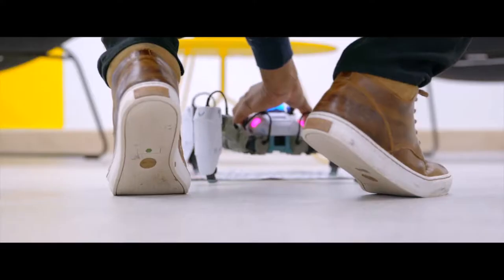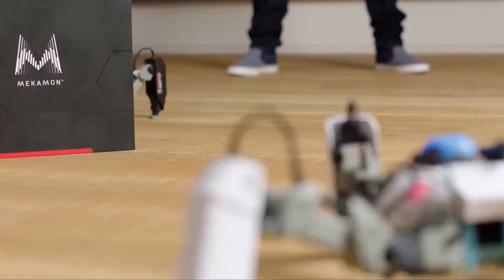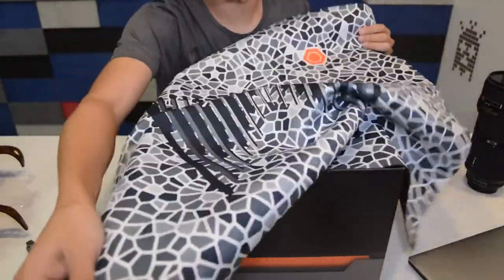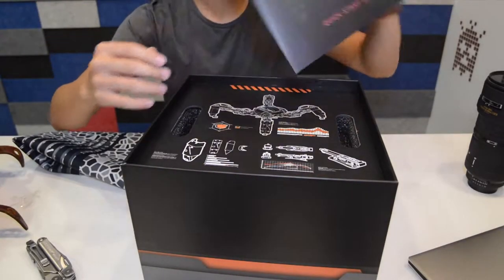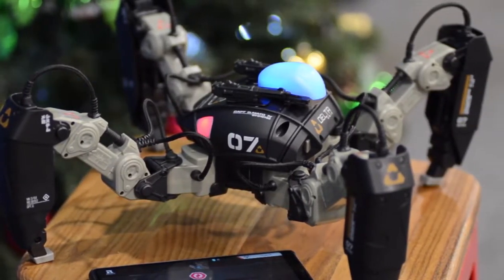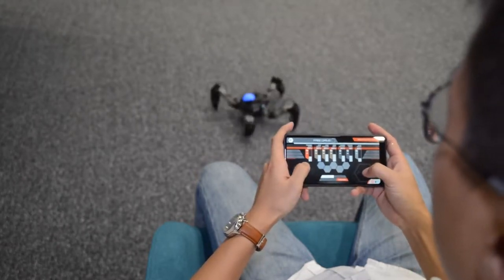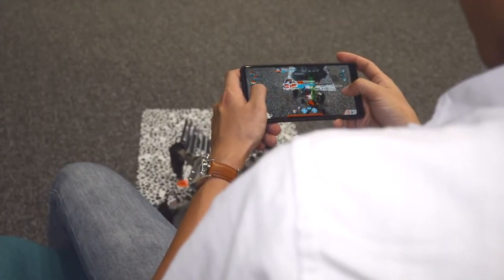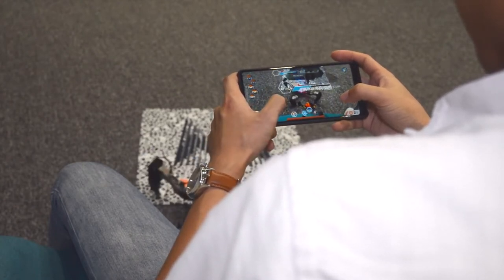Mekamon Berserker Gaming Robot. Ar single player game mode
Free drive - help your MekaMon find its feet in free drive. Pilot and experiment with MekaMon movement and gait.
Emotion - develop your own animations with the emotion Studio and give your robot its own unique movements to be mapped into gameplay.
Ar single player game mode - our revolutionary single player game mode has seen a complete overhaul with marker less AR and a new virtual Meeska experience. For the first time, Enjoy groundbreaking augmented reality gameplay even when you're away from your MekaMon. For the first time, Enjoy groundbreaking augmented reality gameplay even when you're away from your MekaMon. Arcore support required, find out how TO check the compatibility of your device below.
Battle skirmish mode - recruit up to four friends to experience enhanced MekaMon battles. With streamlined weapon management you can now PA and customize your robot as you make your living room The battlefield.

● Amazon US
●Amazon International

gaming robot intro,
camodo gaming robot,
messyourself gaming robot,
gjs geio gaming robot,
neebs gaming robots,
camodo gaming robot battle,
top 5 gaming robot,
aw gaming robot wars,
a d gaming war robots,
robot gaming bedwars,
gaming beaver robot dinosaurs,
gaming beaver robot,
robot gaming lucky block,
robot gaming plays bedwars,
robot gaming build battle,
robot gaming baby,
blood gamer robot gaming,
robot gaming channel,
robot gaming christmas,
robot chicken gaming,
communicgaming robot,
csonti gaming robot,
robot gaming daycare,
robot gaming horror daycare,
top 5 gaming robot event,
gaming with garry robot event,
team edge gaming robot golf,
earphone gaming robot,
robot gaming face reveal,
minecraft fnaf robot gaming,
robot gaming fnaf,
robot gaming funtime foxy,
minecraft fnaf robot gaming bedwars,
robot gaming fortnite,
robot gaming flash,
first gaming robot,
funtime freddy robot gaming,
giant robot gaming,
headset gaming robot rh-g20,
geico gaming robot,
rob the robot gaming historian,
headset gaming robot,
headphone gaming robot,
review headset gaming robot,
gaming with jen robot,
ros jazon gaming robot,
kan gaming robot sumo,
gaming with kev roblox tycoon,
kidd gaming robot,
labqi gaming robot simulator,
thunder robot gaming laptop,
gaming lemon robot,
labqi gaming robot simulator 2,
little robot gaming,
labqi gaming robot simulator 3,
legit gaming robot,
lebouseuh gaming robot,
labqi gaming robot simulator 1,
top 5 gaming robot vs monster,
mad robot gaming,
mr robot gaming,
robot gaming and mangle,
robot gaming music,
minecraft robot gaming fnaf school,
gaming with garry robot vs monster,
neebs gaming robot t rex,
ít nói gaming robot,
nd gaming robot,
robot gaming pubg,
pandu gaming robot,
robot gaming plays roblox,
presiden gaming robot,
pandu gaming robot upin ipin,
robot gaming roblox,
robot gaming robbie,
gaming robots,
the gaming robots intro,
vanoss gaming robots,
camodo gaming robots,
the robot gaming,
robot gaming twisted wolf,
vy gaming robot,
robot warrior gaming,
robot gaming yt,
robot gaming 001,
robot gaming 129